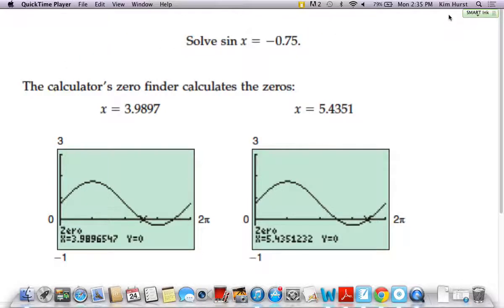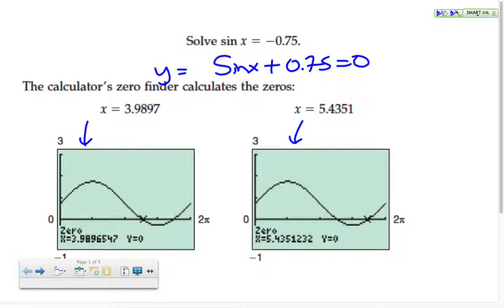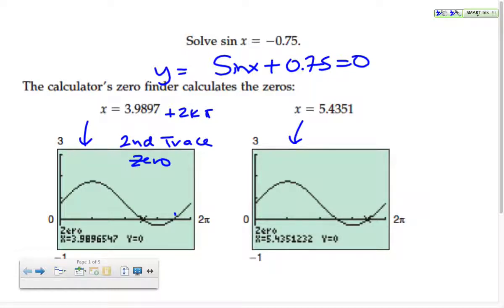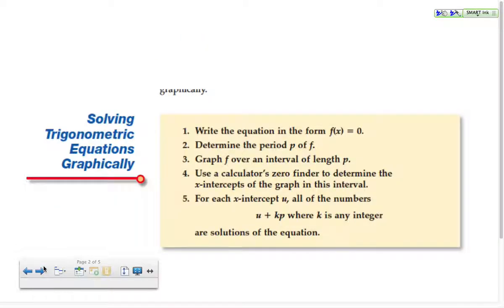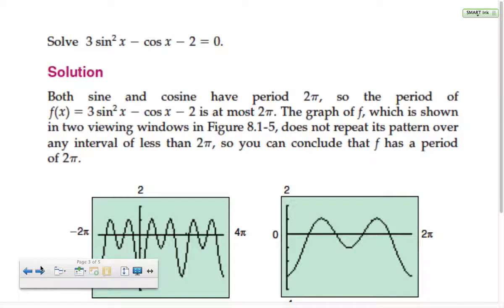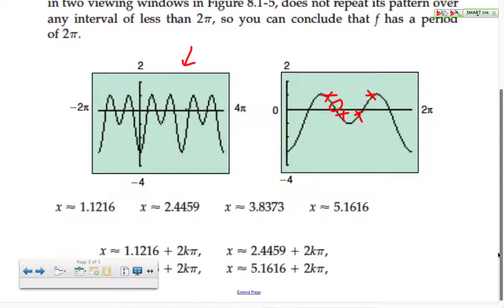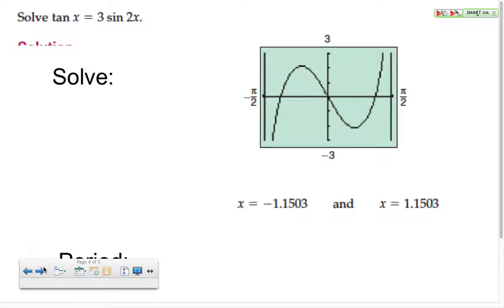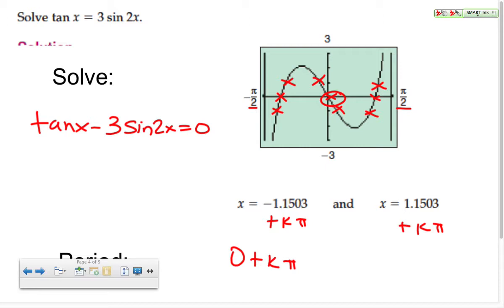TG 8 Broadband